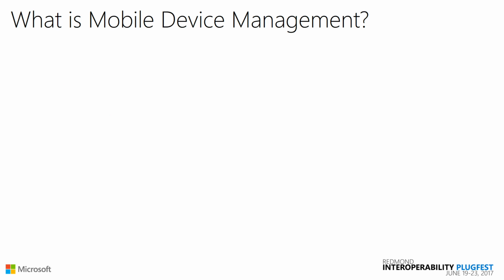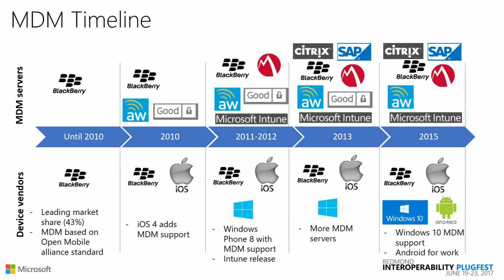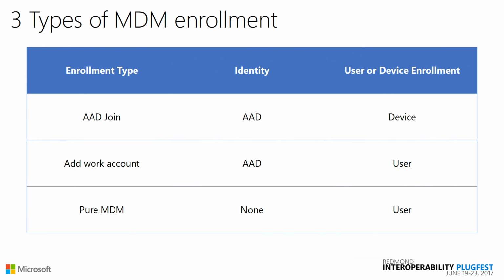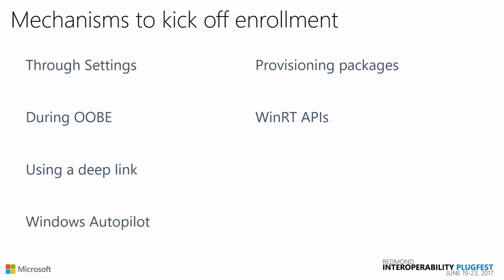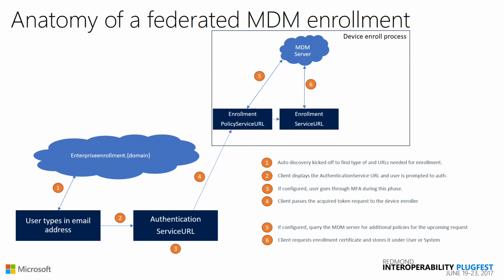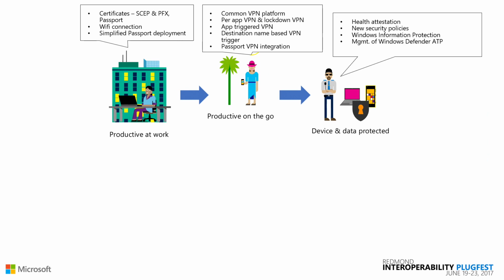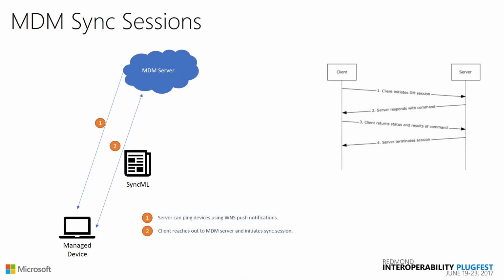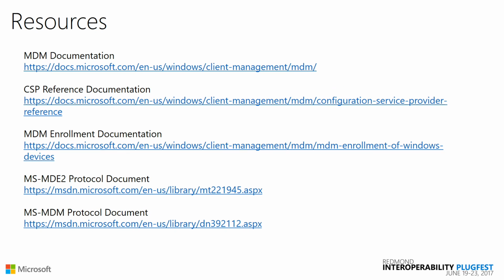Redmond Interoperability Protocols Plugfest 2017 Mobile Device Enrollment